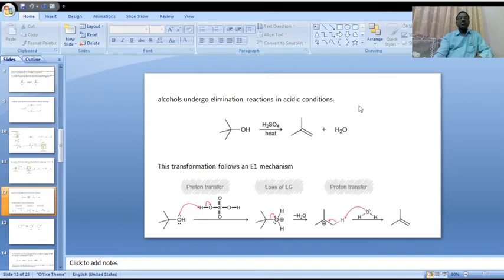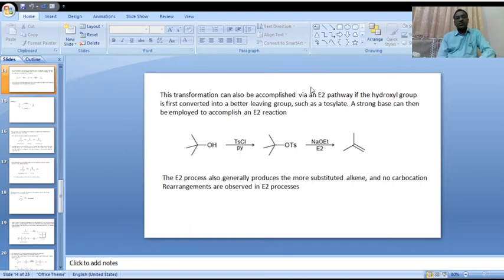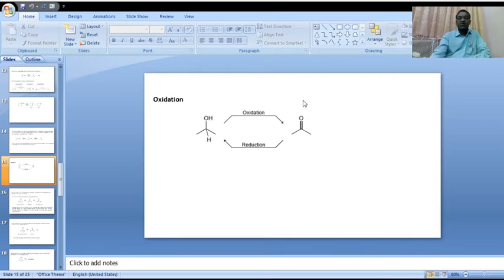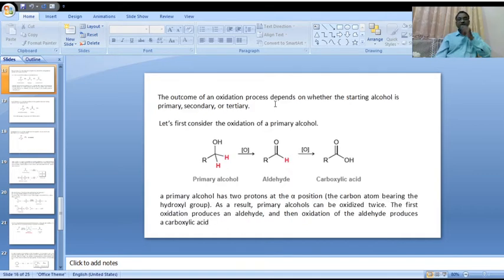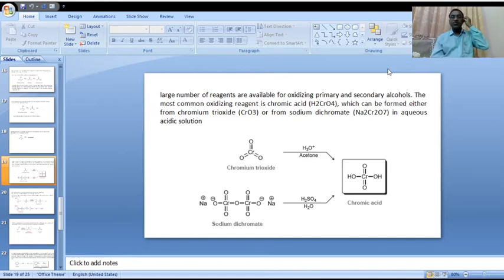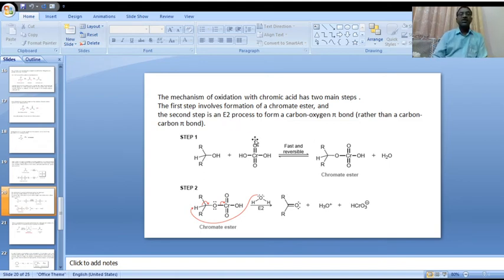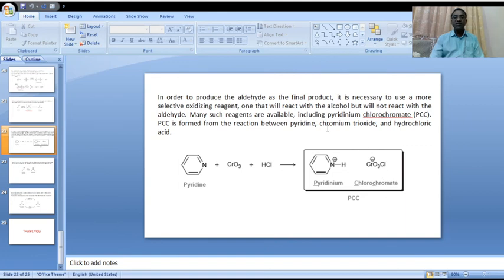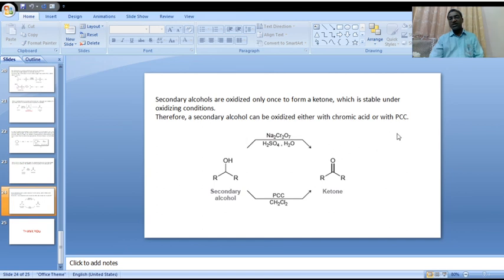Elimination reactions of Alcohols LECTURE 19